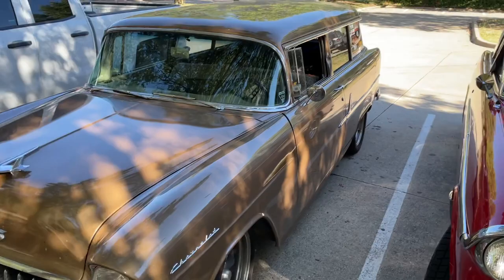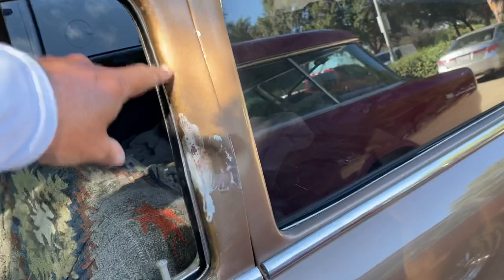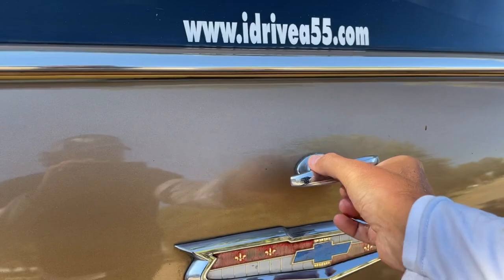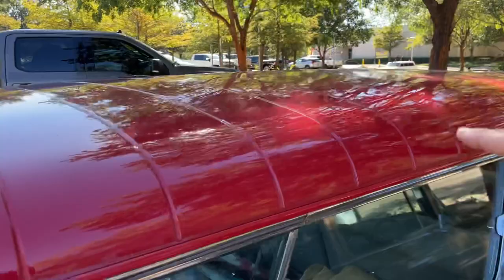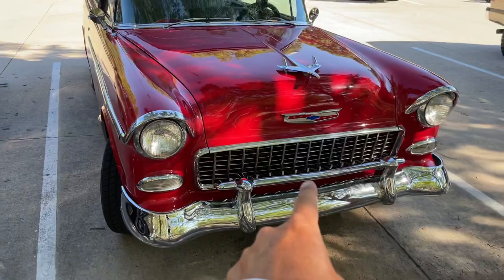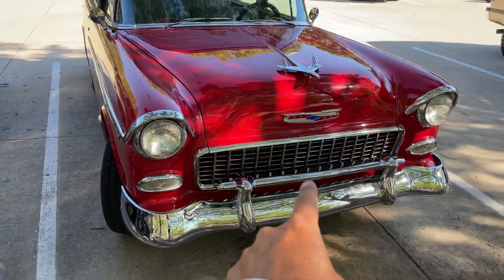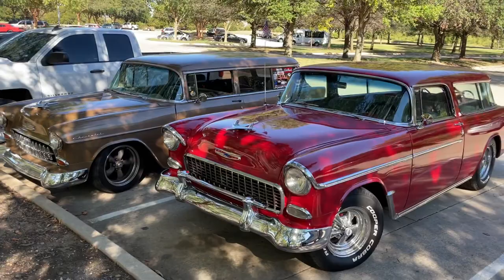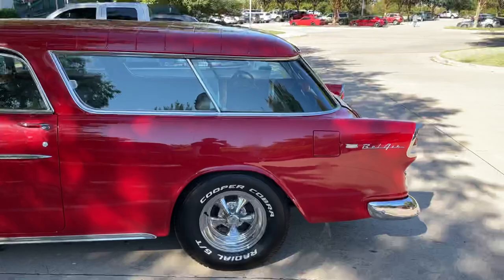What’s the difference between a Nomad and a 210 station wagon?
I get asked all the time:
What’s the difference between a Nomad and a 210?
I thought yours was a Nomad.
The 55 is not a Nomad - It’s a 210
Watch the video and I’ll show you how to tell em apart.